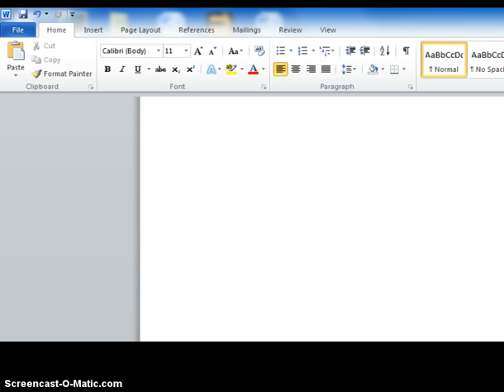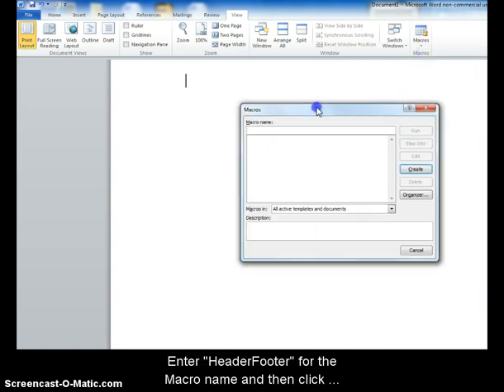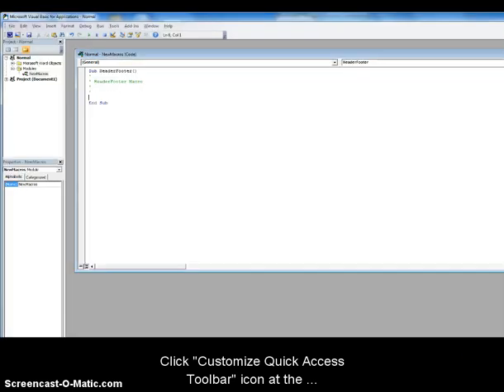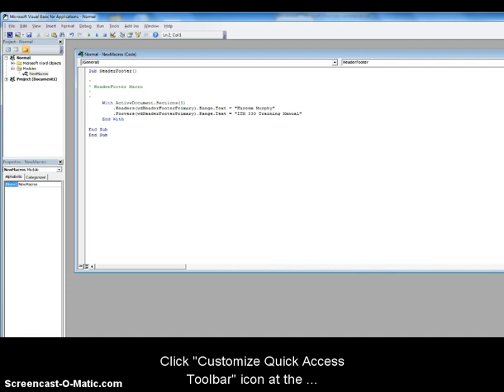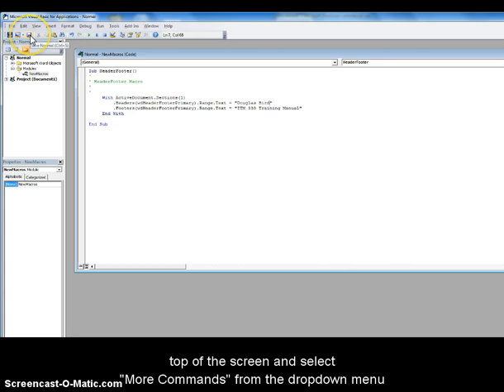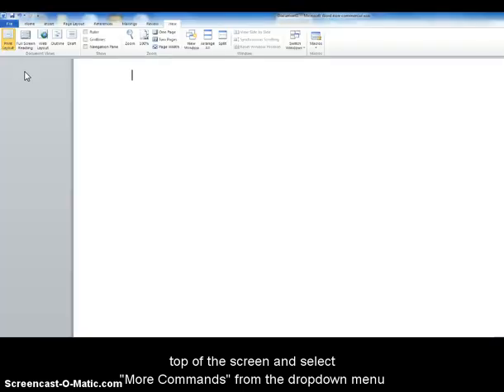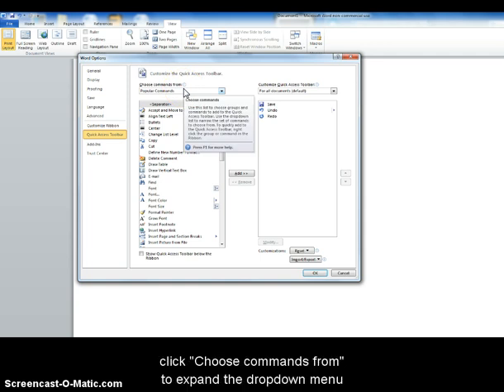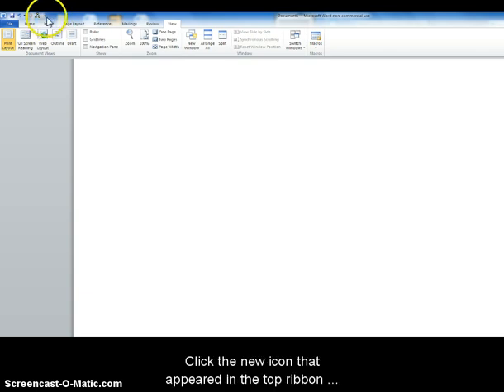HeaderFooterMacros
Here is the code for a Header/Footer Macro:

Sub test()
     With ActiveDocument.Sections(1)
         .Headers(wdHeaderFooterPrimary).Range.Text = "Kareem Murphy"
         .Footers(wdHeaderFooterPrimary).Range.Text = "ITM 330 Training Manual"
     End With
 End Sub